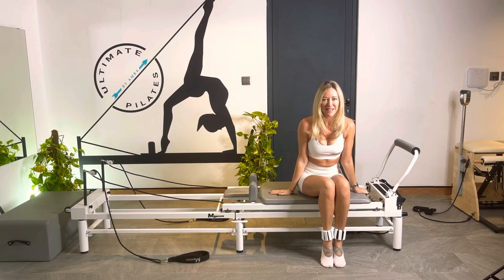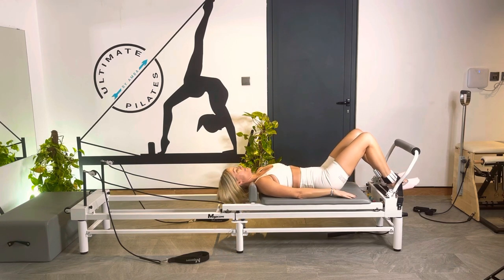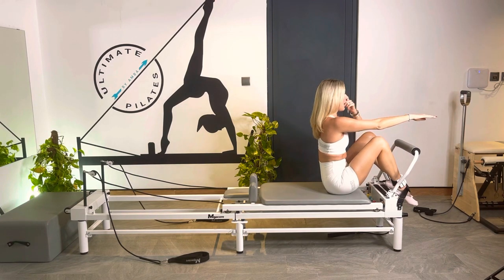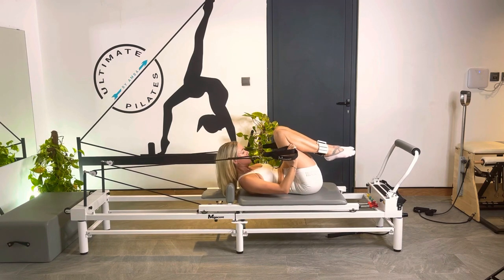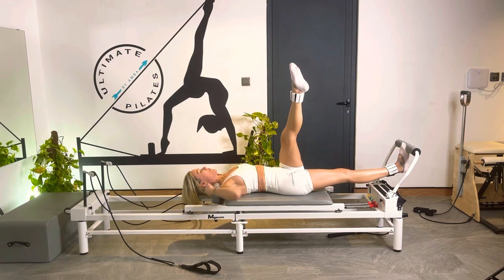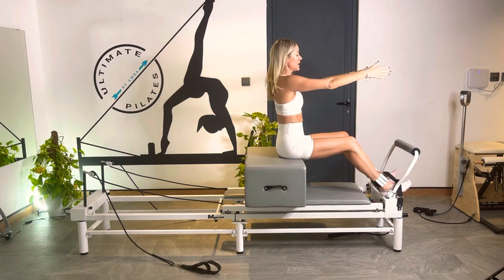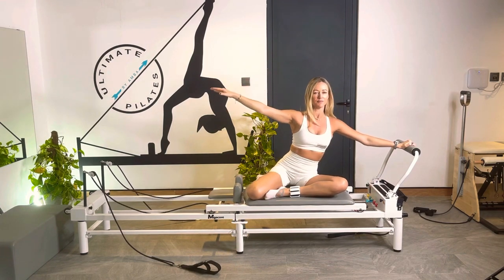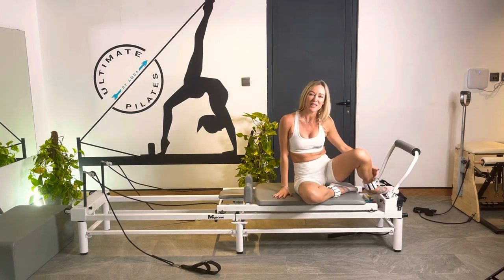Pilates beginner mat/reformer 25min improve your spine articulation class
You don’t need a reformer for this one you can join us on the mat put some ankle weights on to ground.

Improve your spinal articulation is then theme, it’s a beginner level foundation piece which is so important to get these fundamental steps before progressing into more intensive work

If interested in purchasing a home reformer go to